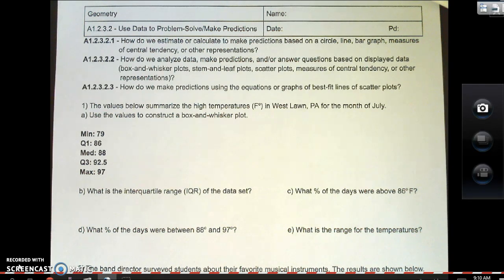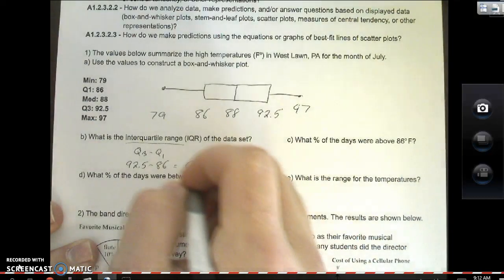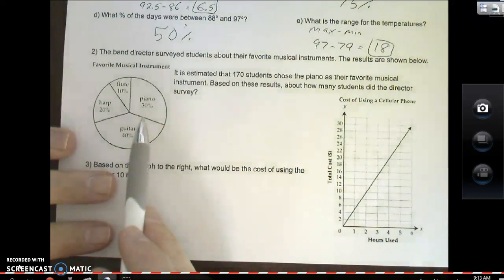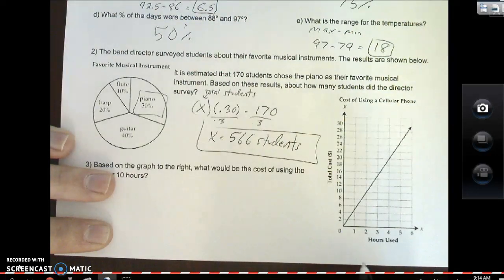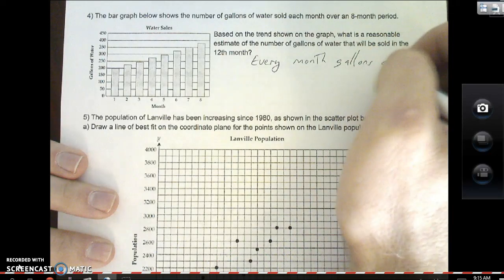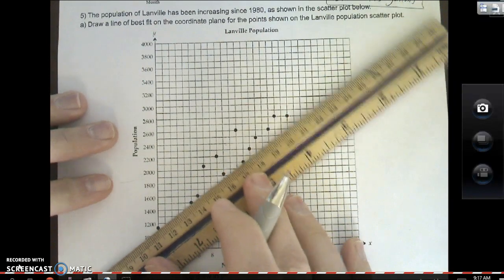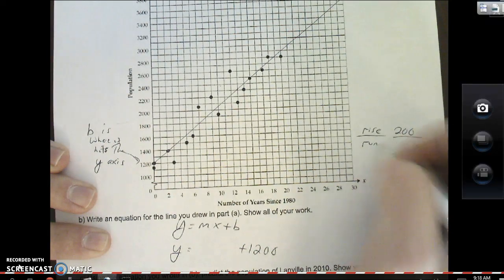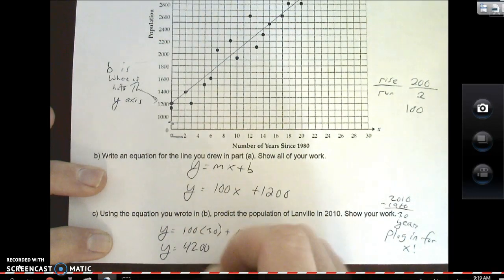Use Data to Problem Solve/Make Predictions Notes Walkthrough